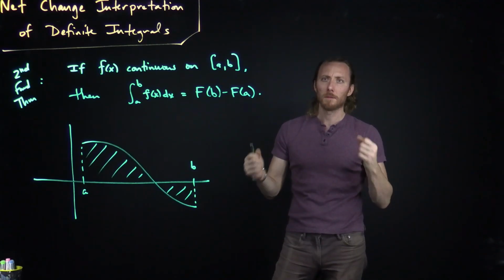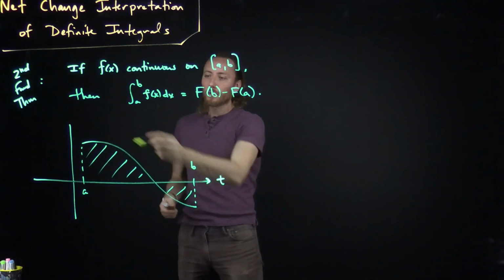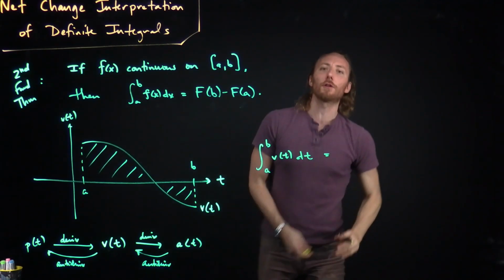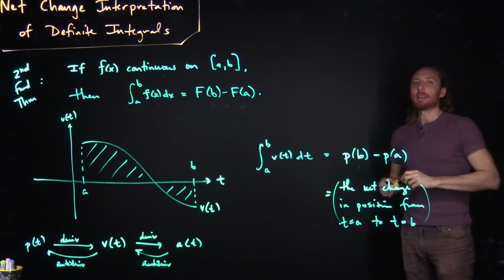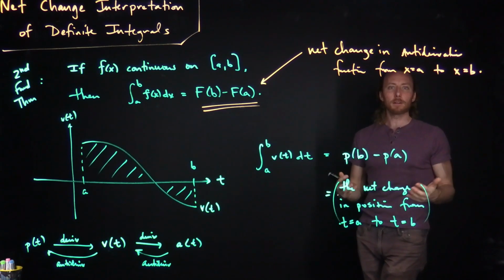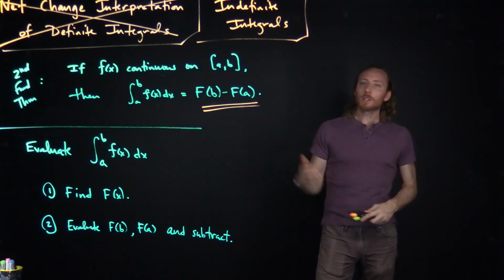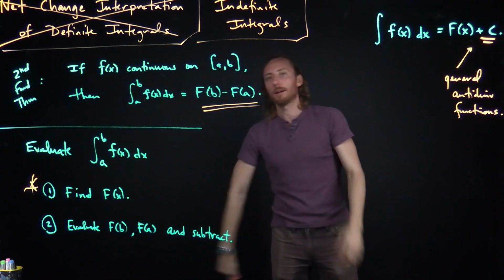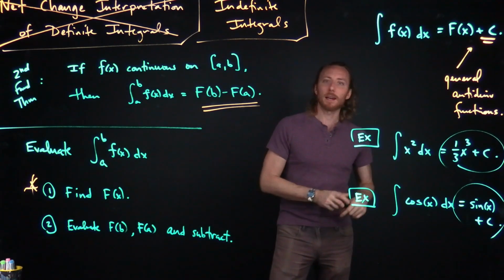Net Change Interpretation & Indefinite Integrals